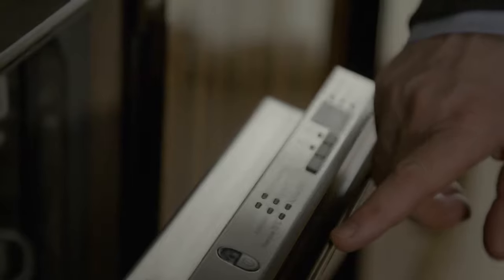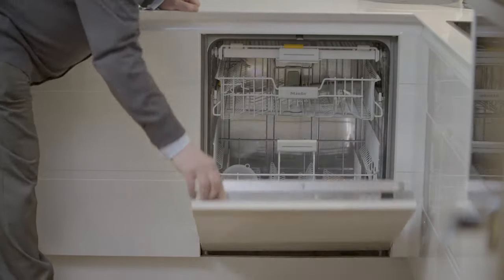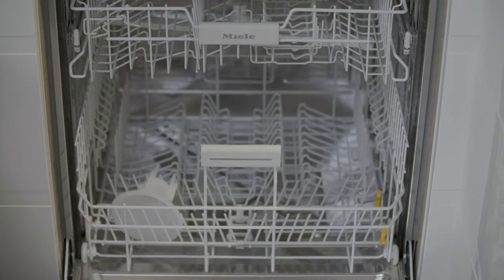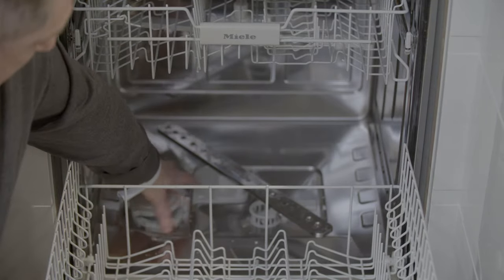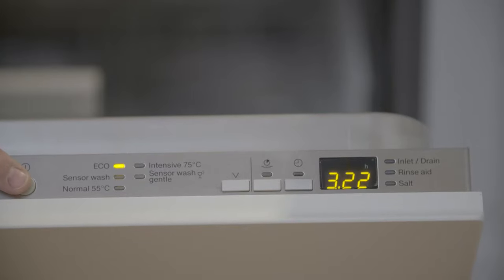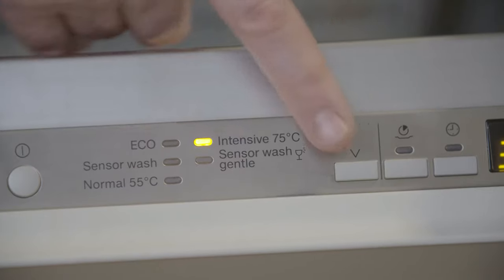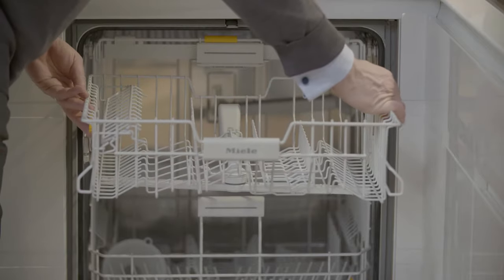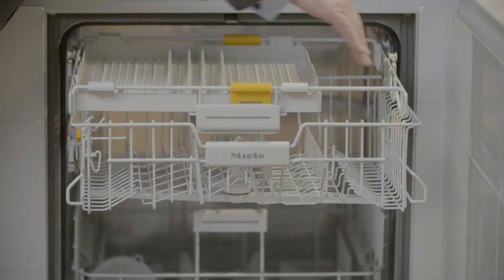How to start using your Miele dishwasher